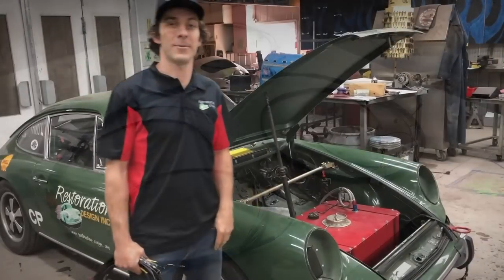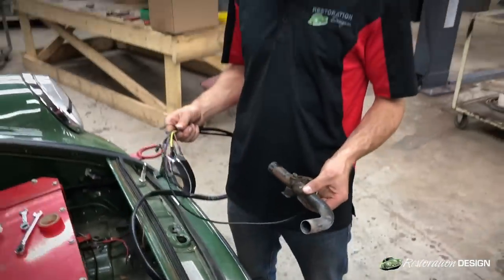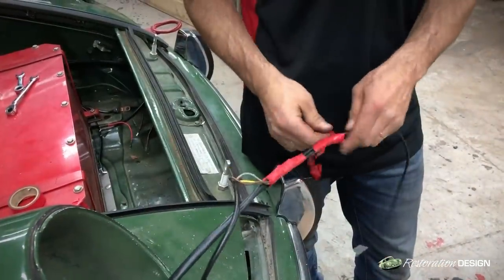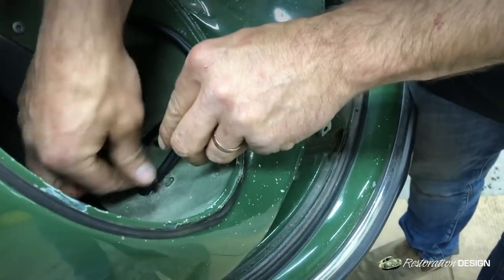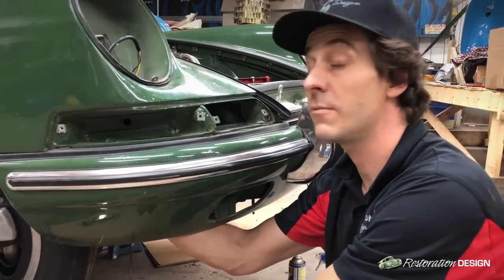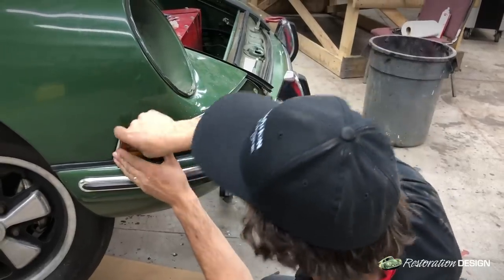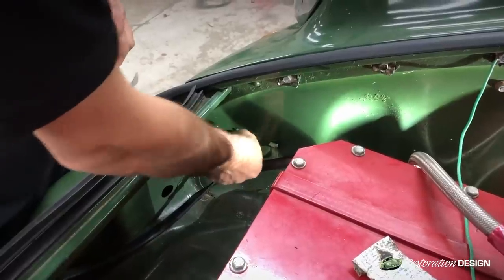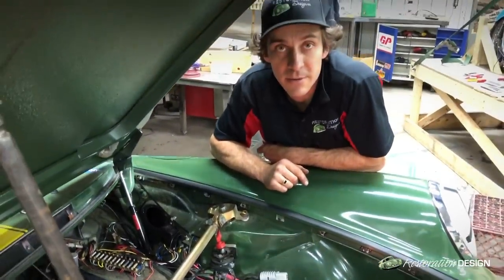Porsche 1965 to 1968 911 Front Wiring Harness Installation from Restoration Design Inc.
Watch and learn from Restoration Design's wiring manager Peter K, as he shows you how to install the Front Wiring Harness for the 1965 through to 1968 Porsche 911. This task is best completed with two people. The wiring harness shown in this video is will be available for purchase on the Restoration Design website, along with the 1965-68 Front Wiring Harness schematic for reference to aide in your installation. Click the links below for more: